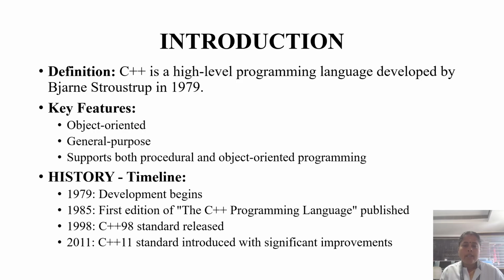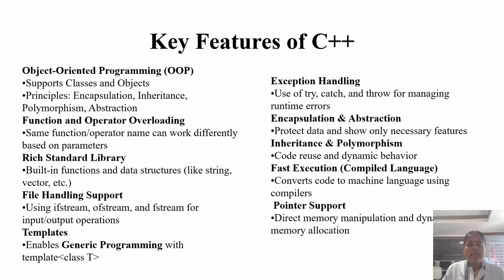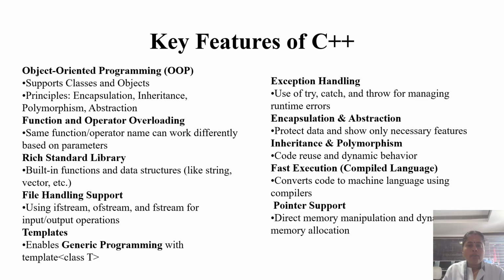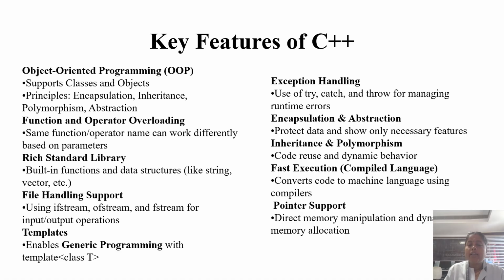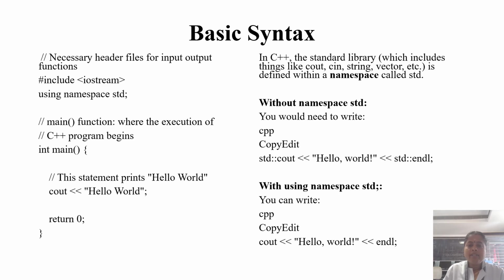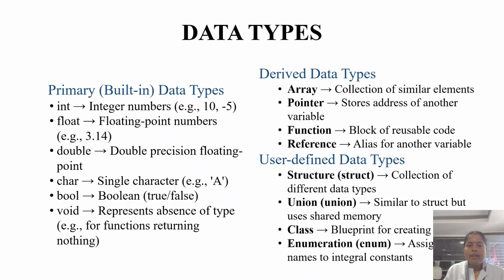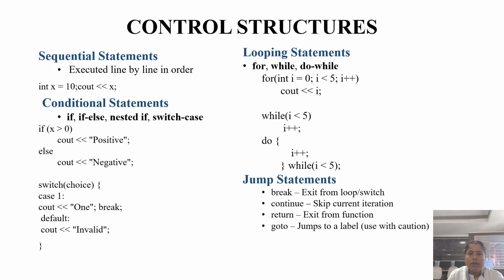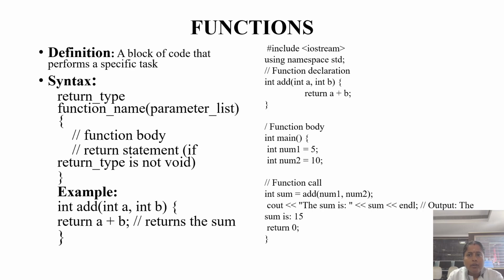UNIT 1 BASIC OF C++